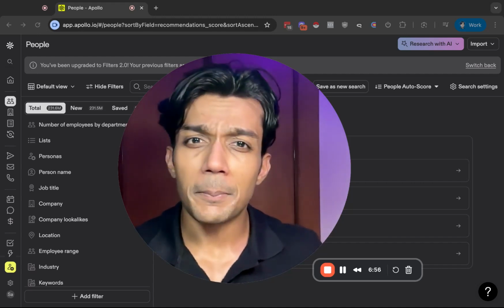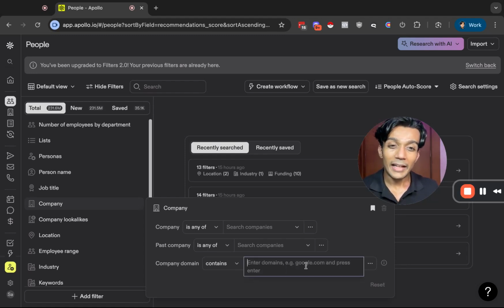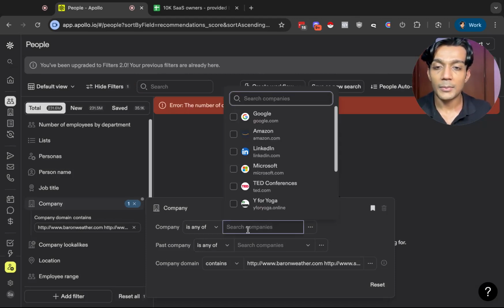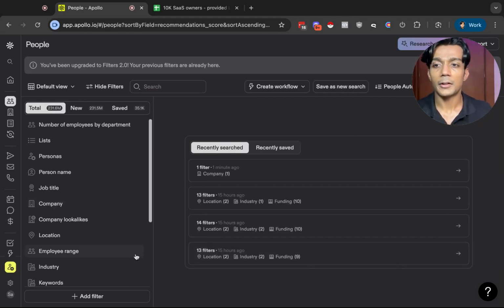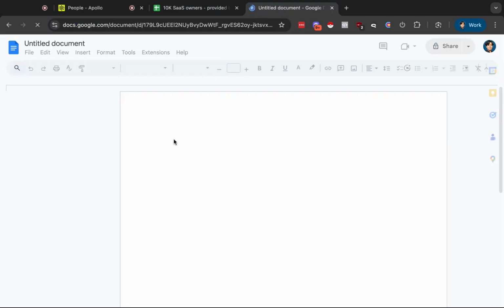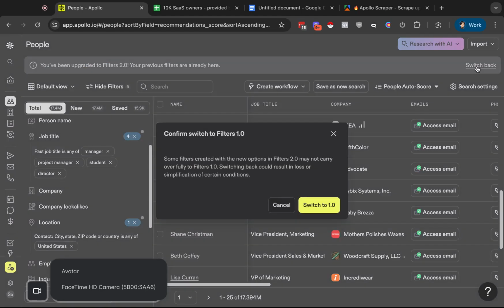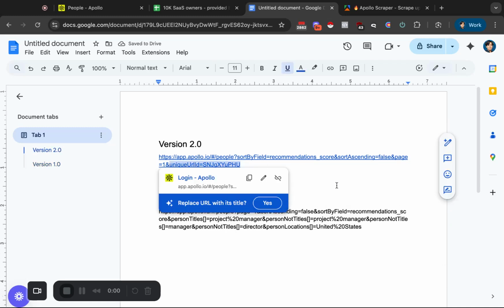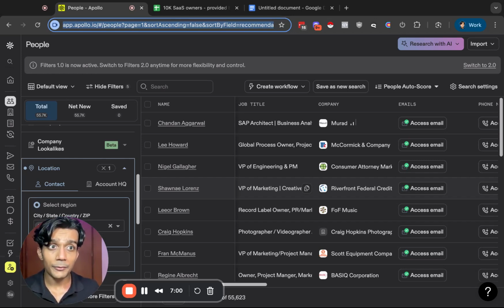Apollo Just Changed Filters & URLs – Here’s How to Work Around It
Apollo just made major changes to their search filters and URLs, and many cold emailers are struggling to figure out what to do next. If your scrapers broke or you’re hitting errors when adding domain lists, this video walks you through exactly how to fix it.

Here’s what you’ll learn:
- How to deal with Apollo’s new 1,000 domain upload limit
- How to work around broken scrapers and URL restrictions
- How to switch back to the Apollo 1.0 interface (temporary fix)
- Why Apollo is moving away from bulk list building toward enterprise ABM
- What alternatives and next steps you should consider for prospecting